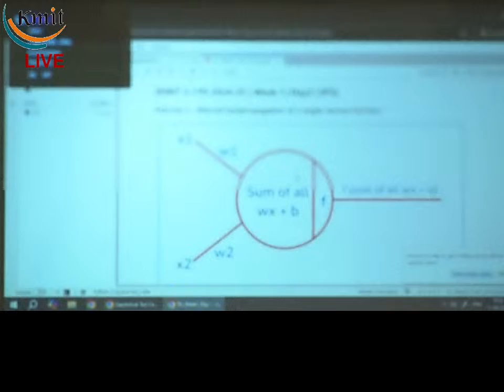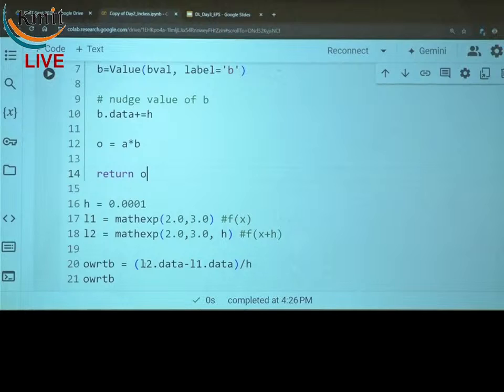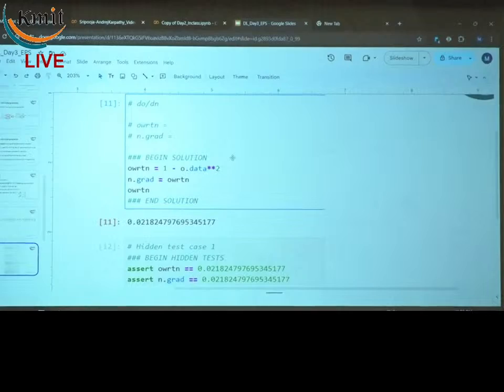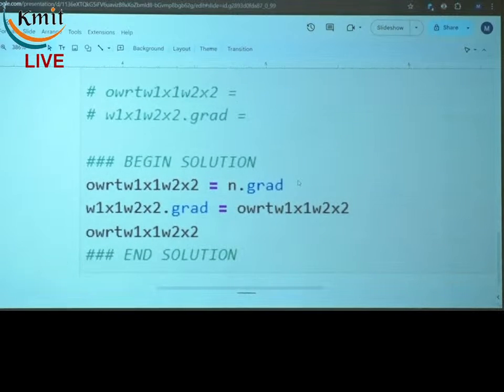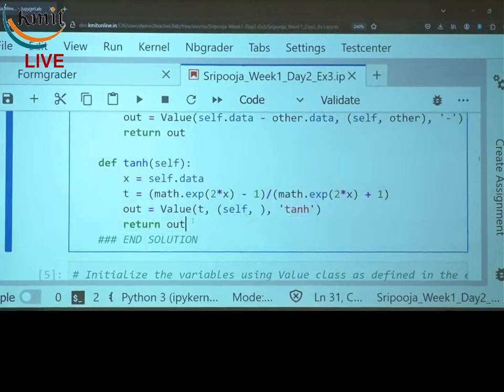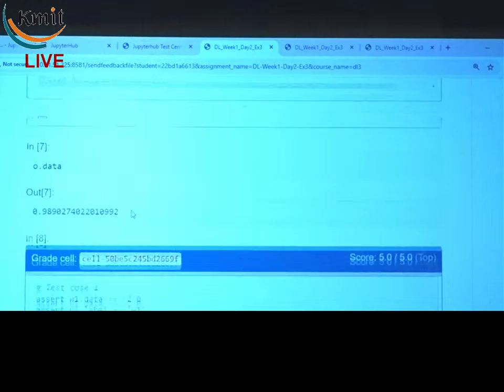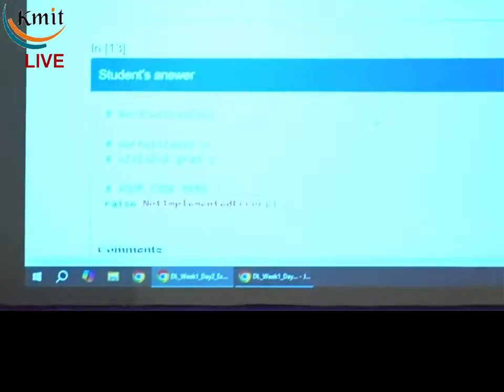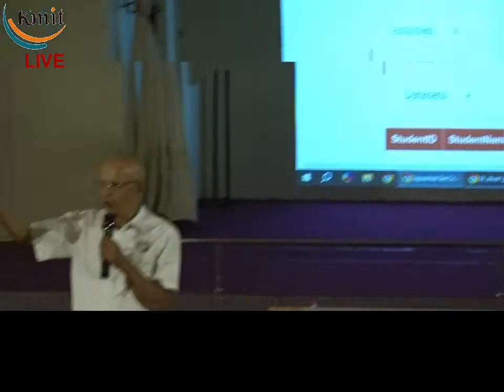Backpropagation (Part - 2)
Speaker: Sripooja Mallam